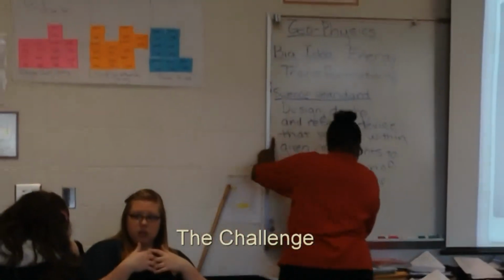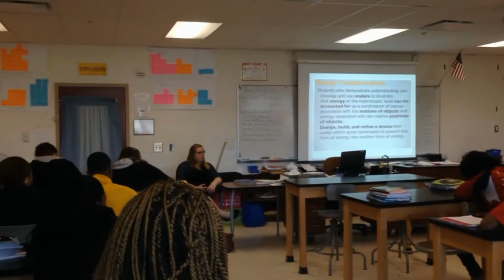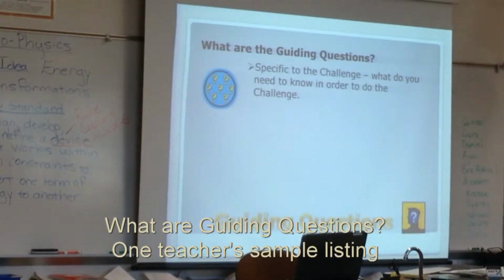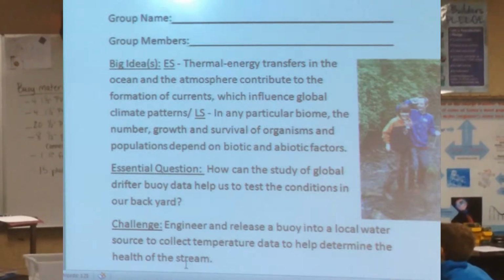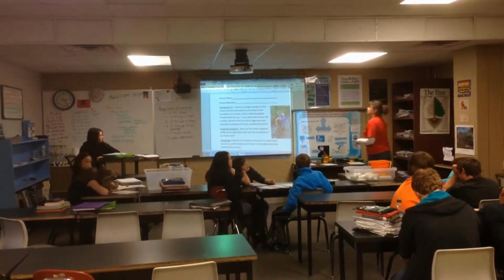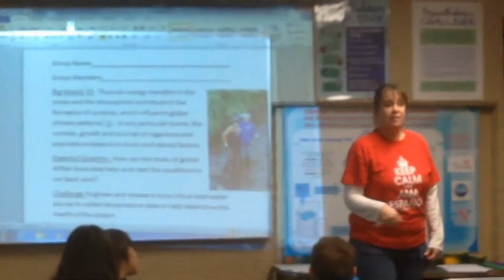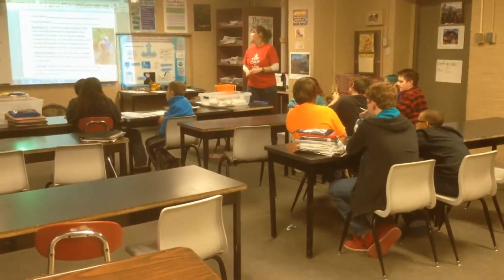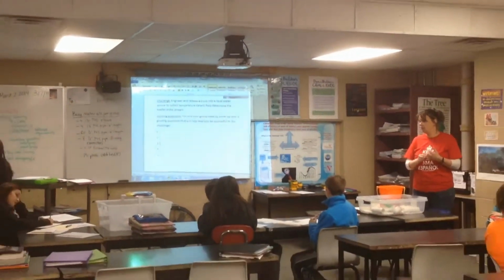CBL Science Example